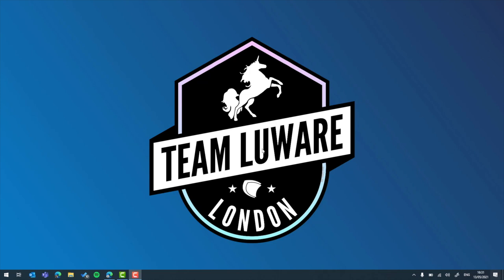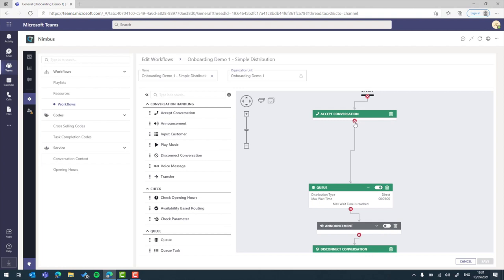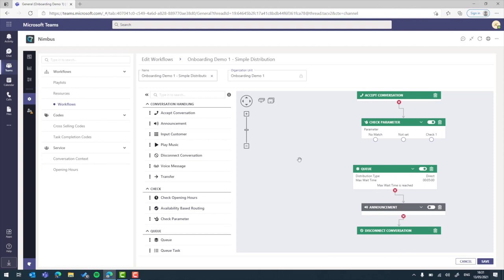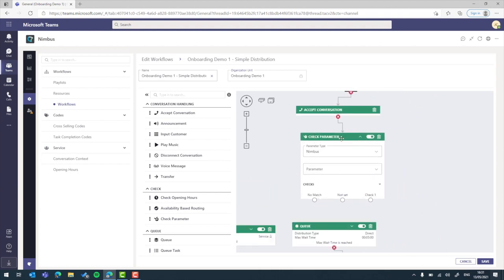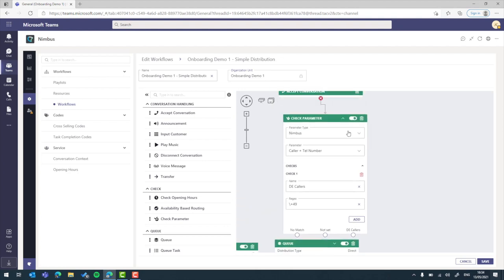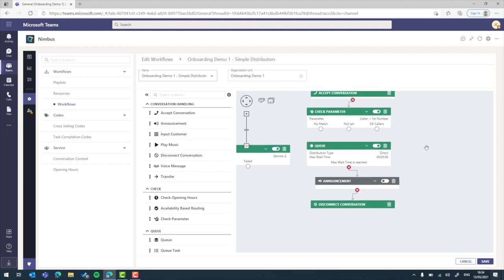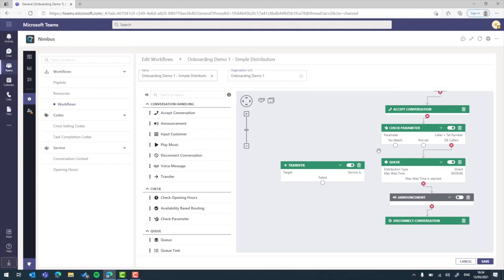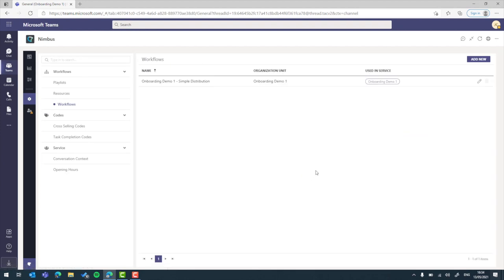The Melting Pot | Episode 1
In this inaugural episode of Luware's new web series, 'The Melting Pot', James Cadman and Alexander Grafetsberger touch base on the latest updates in Luware Nimbus – the cloud-native customer service suite that is fully integrated into Microsoft Teams. You will see a demonstration of one of the newest features and  demo learn more about how to  maximize the software you have.

00:00 Intro
00:10 Welcome to 'The Melting Pot'
01:00 Luware Nimbus in a Nutshell
02:06 Luware Nimbus speaks multiple languages
03:40 UI Update/ Atomic Design
04:40 Parameter-dependent routing
09:35 Sneak peek
12:45 Parameter-dependent routing Demo
17:20 Round-up